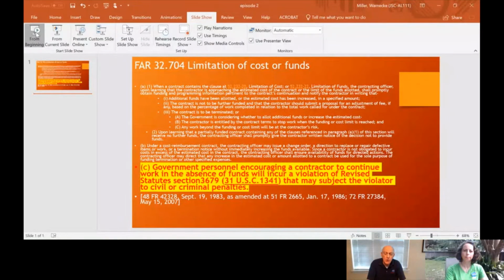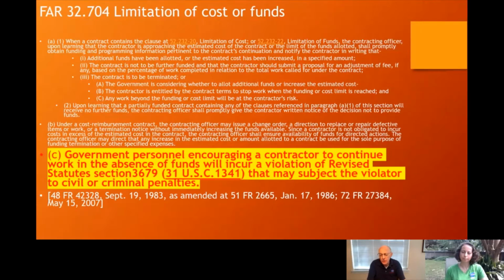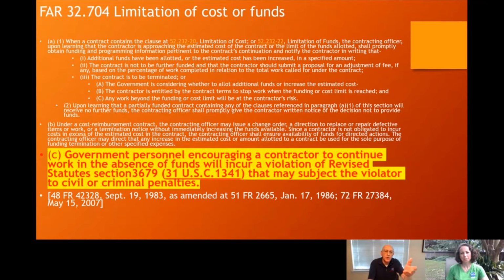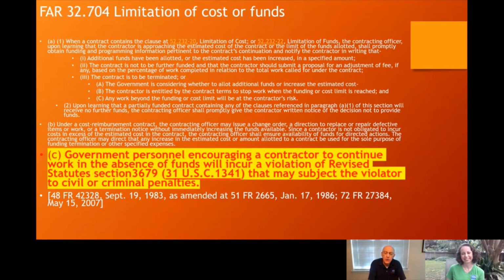Between Two FARS Episode 37 : CARES Act and the FAR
EPISODE 37: The CARES Act and the FAR  INSIGHT FROM: Michael Mark  ///  This project was created to assist with succession planning, maintaining essential skills and competencies, and facilitating mentoring and knowledge transfer.  "Between Two FARs" and any use of this recorded series does NOT create or constitute an attorney-client relationship, is not intended to convey or constitute legal advice, and is not a substitute for obtaining legal advice from a qualified attorney.  Views expressed are those of the individuals and do NOT represent NASA or federal government policy.  These are being released publicly due to a FOIA release [NASA FOIA 21-JSC-F-00665]